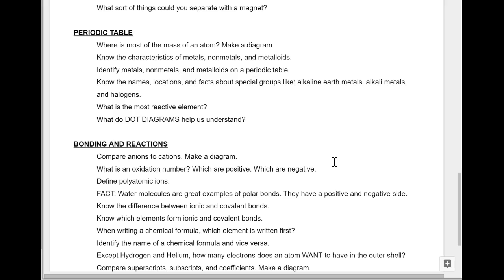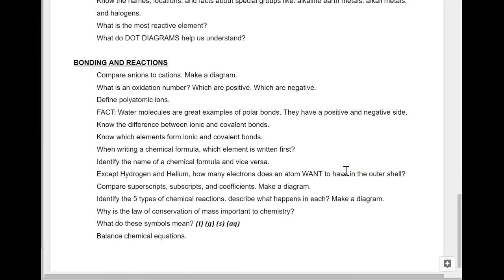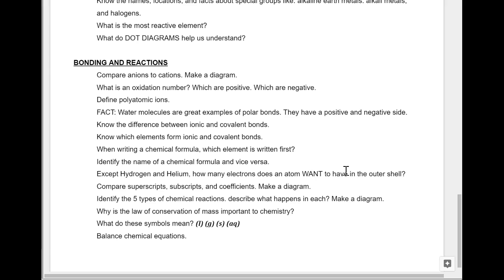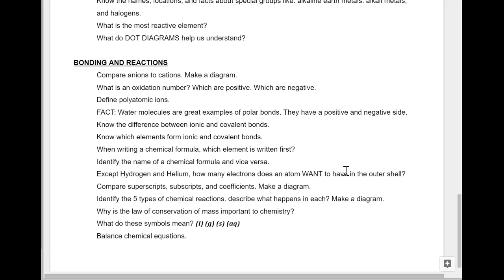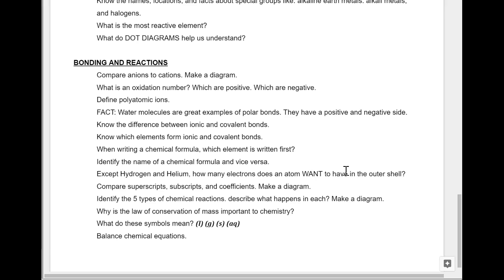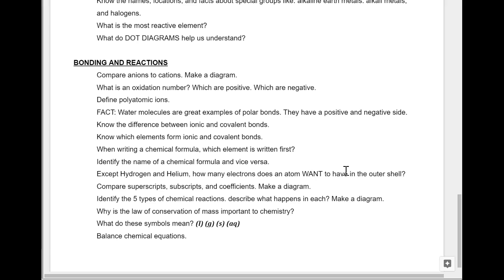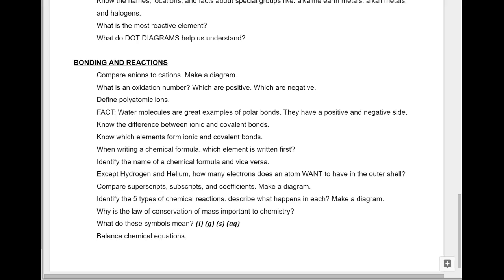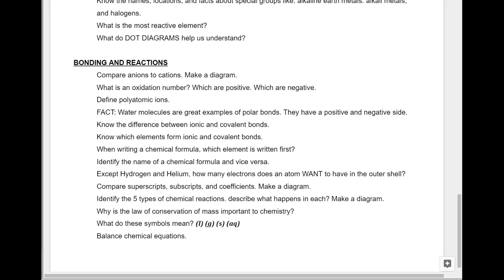IPC SEMESTER 2 EXAM REVIEW part 3 MOST REACTIVE to end